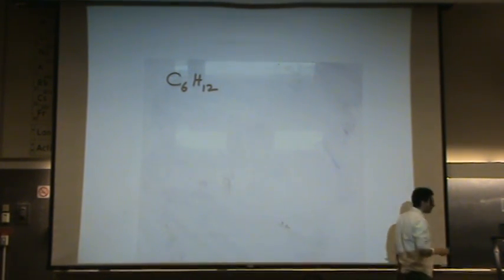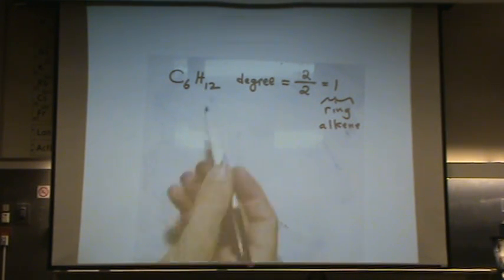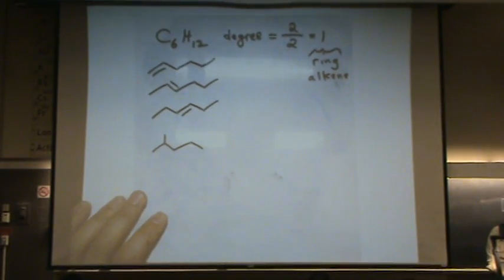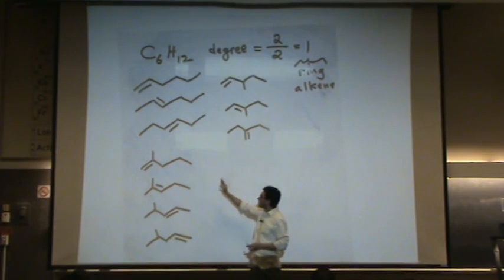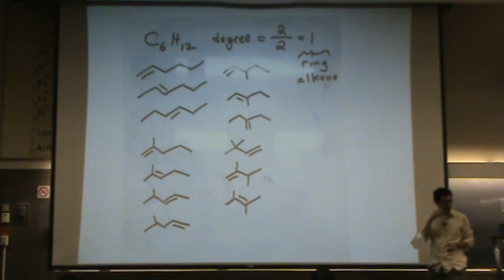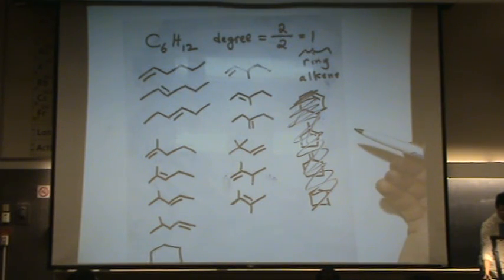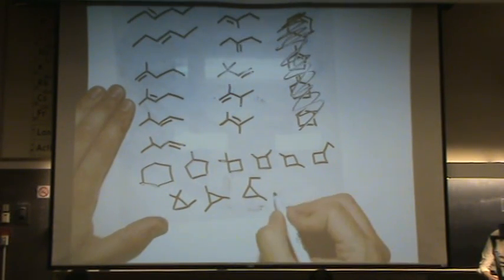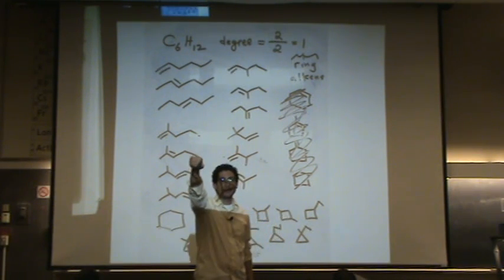Drawing Isomers 2.mpg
Draw all the structural isomers for an organic compound.  This problem is difficult.